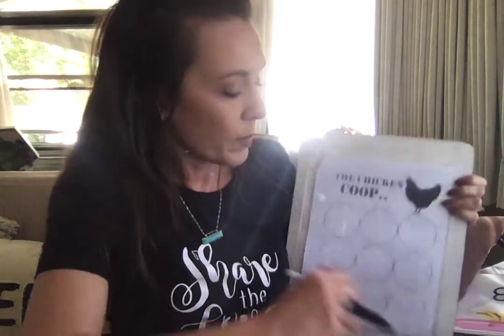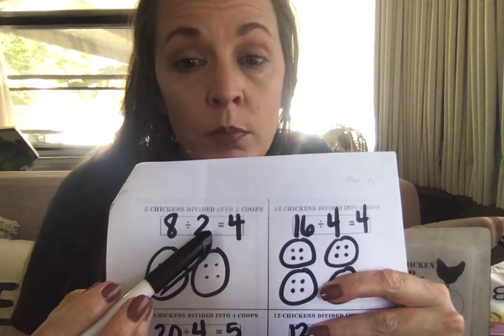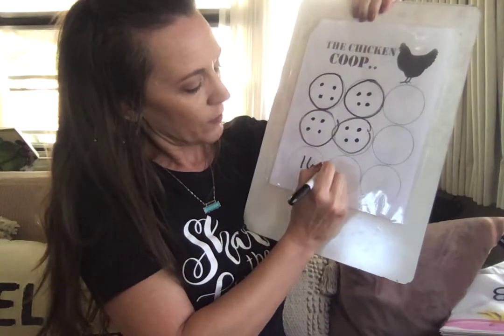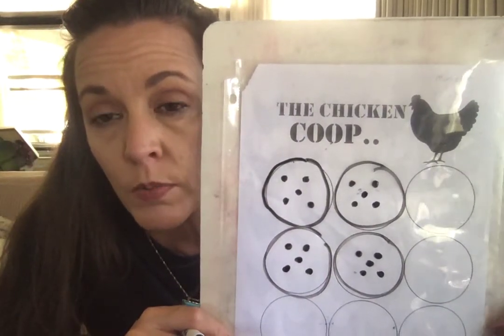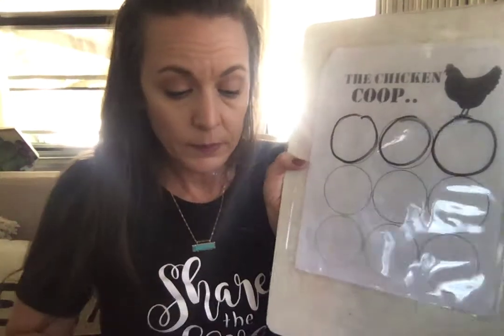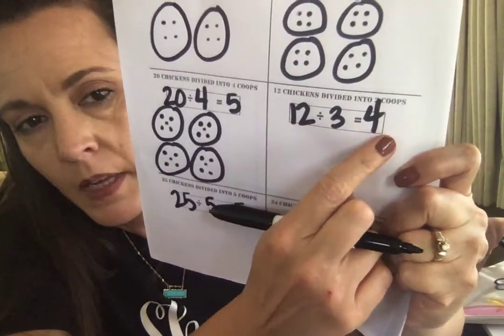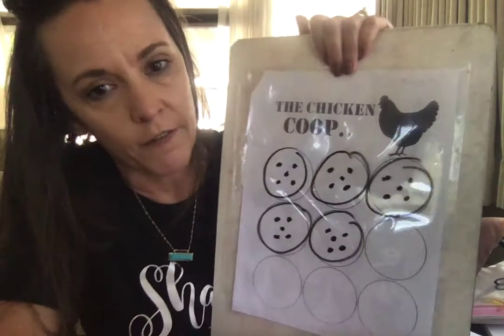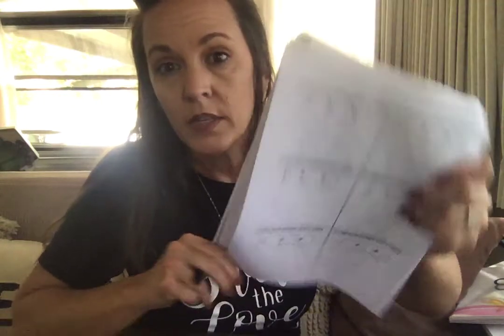Division (Fair Sharing), Monday April 20